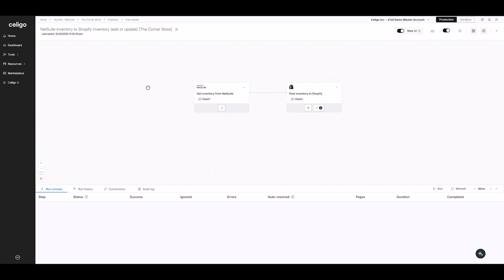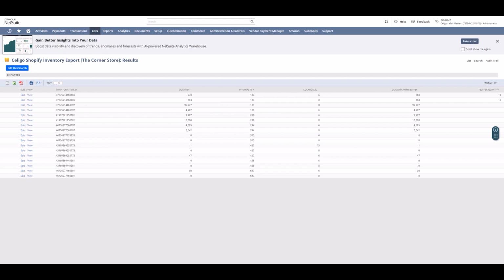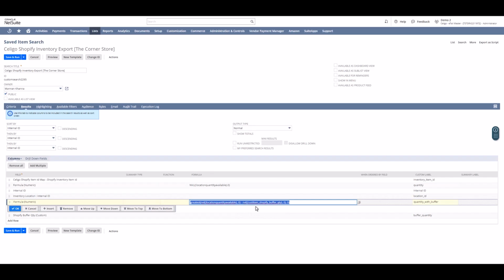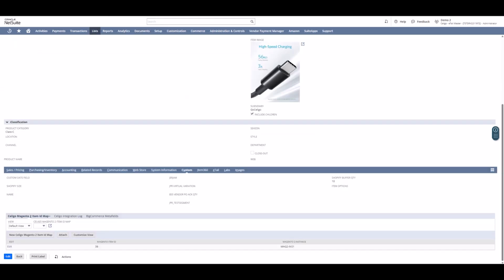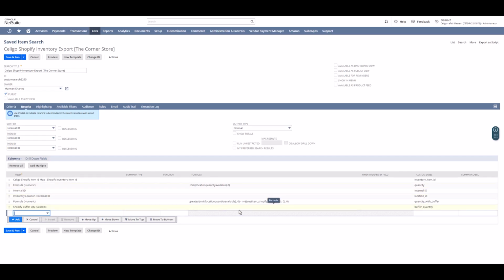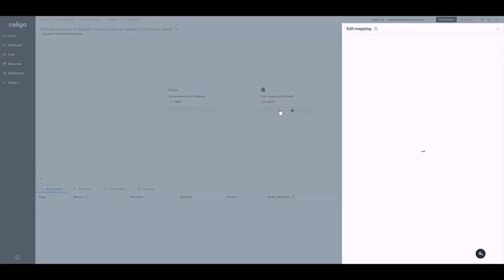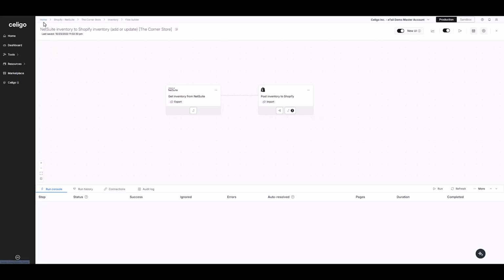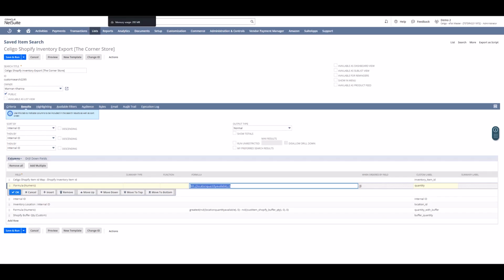Buffer Stock Automation | How to set up buffer stock for marketplace inventory accuracy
Overselling on marketplaces doesn’t just hurt CX—it risks your entire channel.

Canceled orders, delayed shipments, and account penalties are just the start.
That’s why smart teams implement buffer stock rules—and automate them.

See how to:
✅ Set dynamic buffer logic
✅ Automatically sync adjusted inventory to Amazon, Shopify, and Walmart
✅ Avoid manual updates, hard-coded workarounds, and reactive fixes